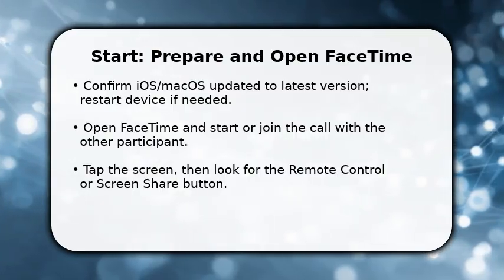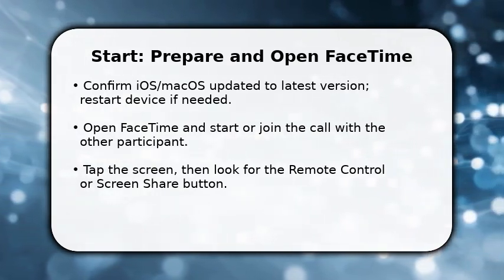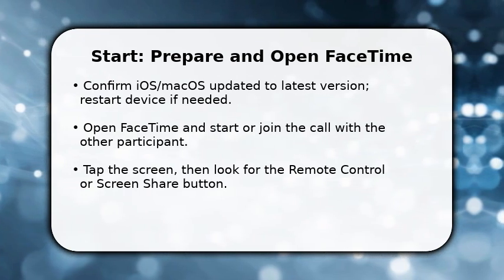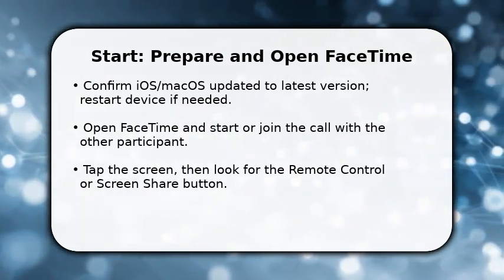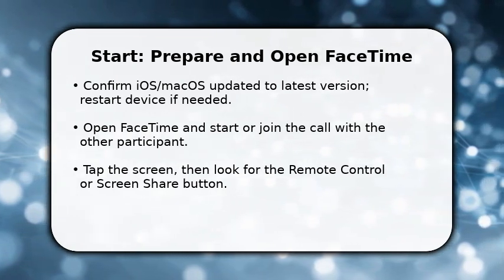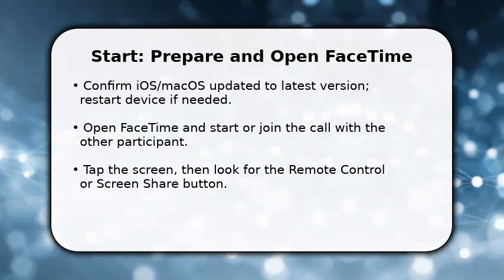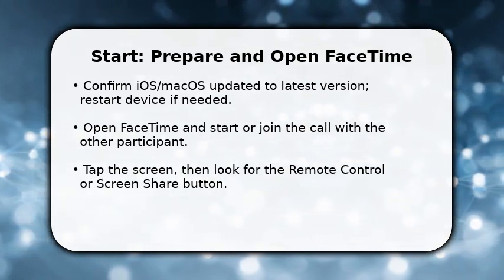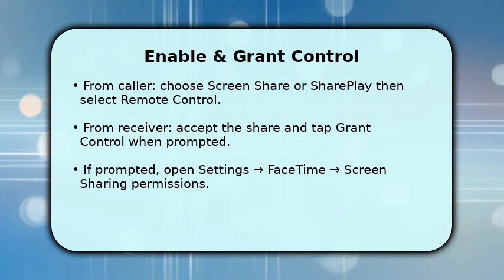How to Fix Remote Control on Facetime (updated)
Discover the latest tips on fixing your facetime remote control. This updated video guides you through common issues and solutions, ensuring a seamless experience with Apple' extranet devices.